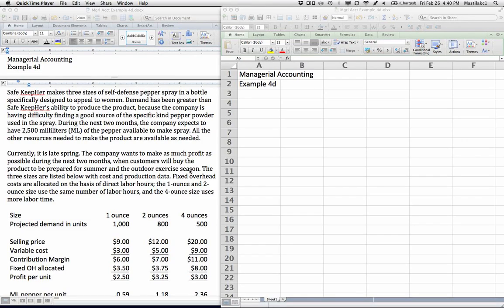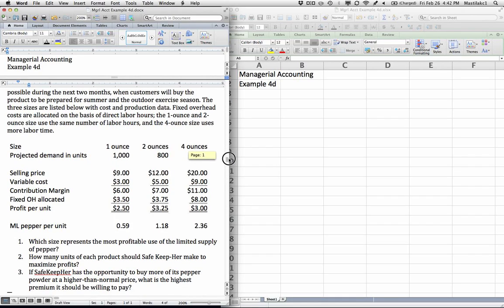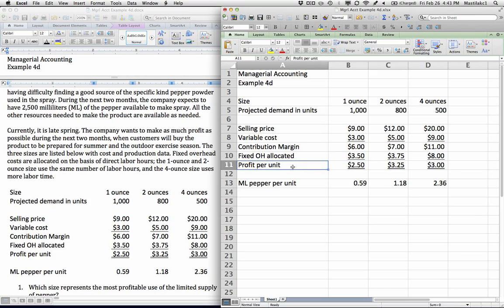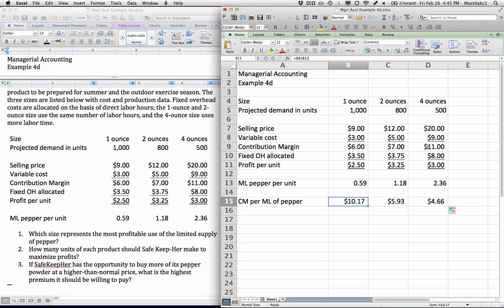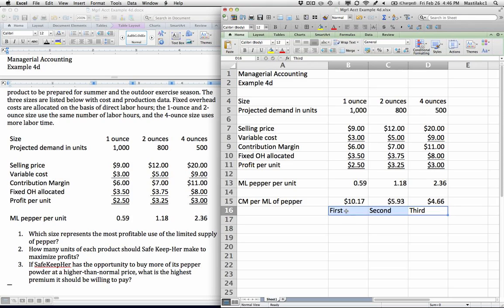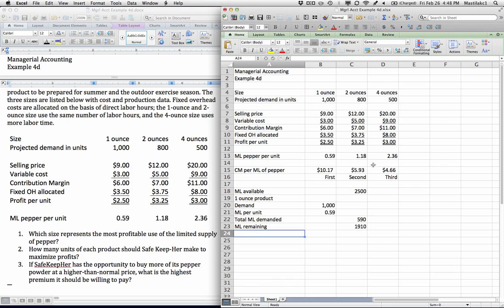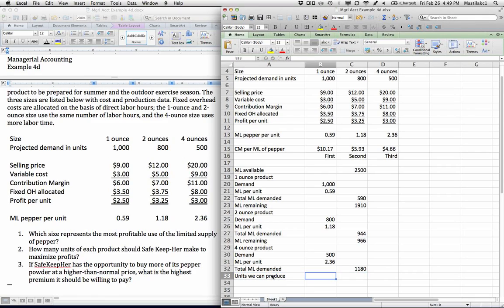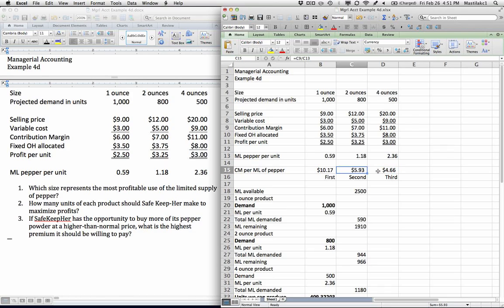Mgrl Acct Example 4d